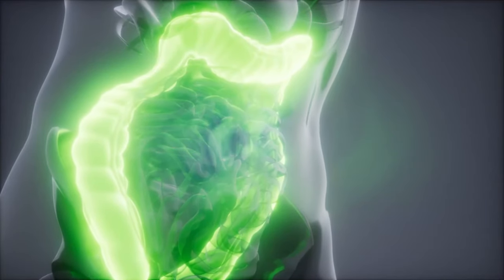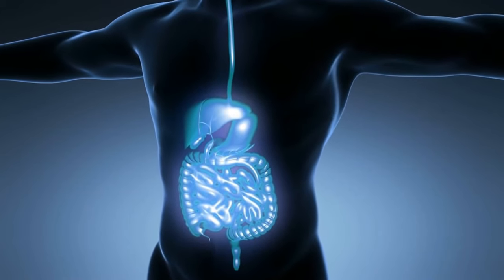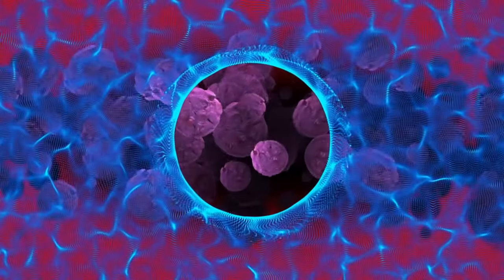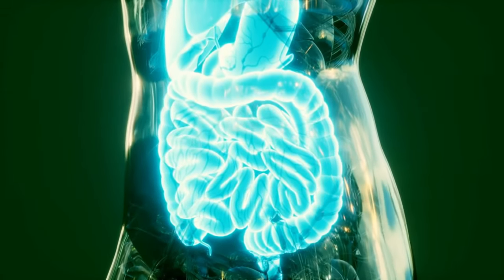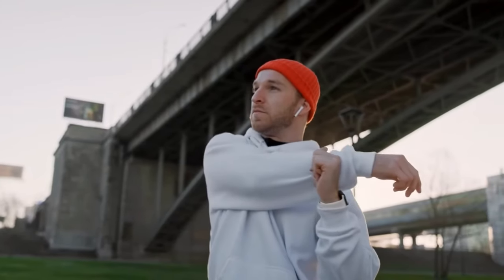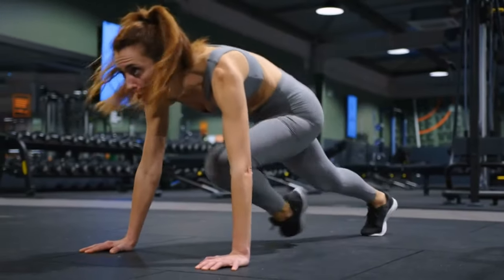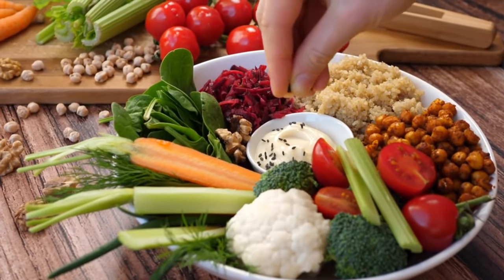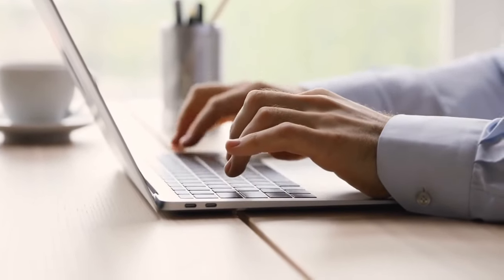Things You Should Know About A Colonoscopy & Colon Health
Gain valuable insights into colon health and the essential aspects of a colonoscopy with our comprehensive guide. Learn everything you need to know about this crucial medical procedure, including its purpose, preparation, and what to expect during and after the colonoscopy. We delve into the significance of maintaining good colon health, discussing preventive measures and lifestyle choices that can contribute to overall well-being. Whether you're scheduled for a colonoscopy or simply want to prioritize your digestive health, this video provides essential information to empower and inform you. Watch and discover the importance of colon health for a healthier life.